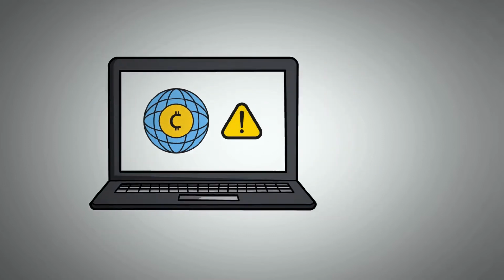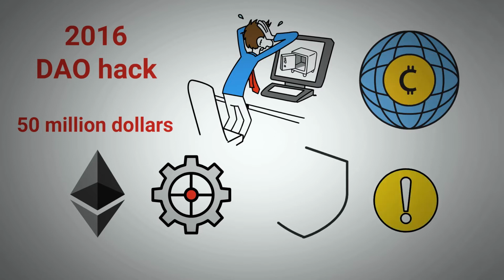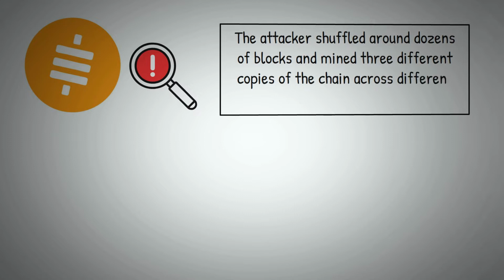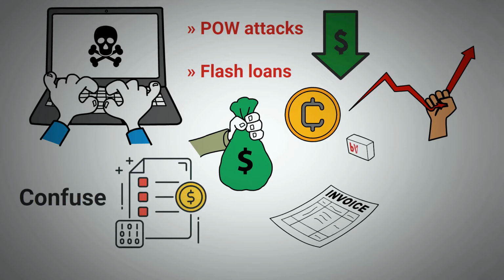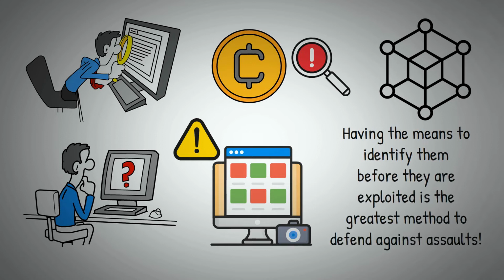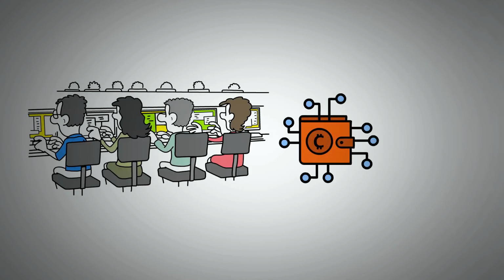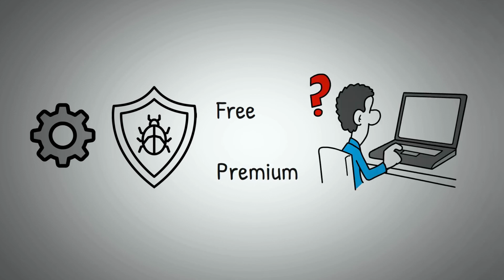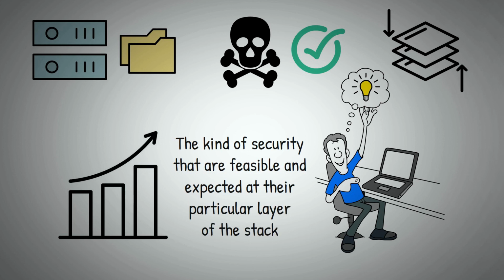Crypto Attacks- The Concept Of Cross Layer Security EXPLAINED!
Every day, crypto projects are being attacked. As decentralised finance (DeFi) becomes more popular and ecosystems use it more, new projects and investors learn that bugs, flawed code, and human mistakes can cost them millions of dollars.

In the past, hackers had to find private information and then ask the owners for ransomware to make money from their bad actions. By taking advantage of crypto currencies that are either vulnerable to attack or poorly designed, hackers can now easily steal money from the virtual bank of the internet.

That is why it’s crucial to understand the concept of cross layer security in crypto space! So, what are the major crypto related attacks? What is the concept of cross layer security? And how can you protect your crypto holdings from erbium virus?

Let’s find out in today’s video!